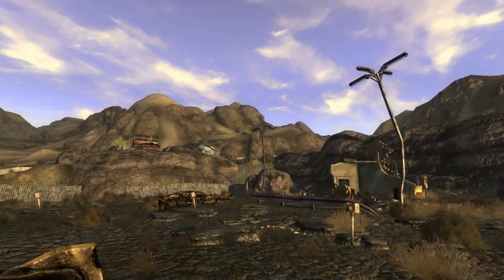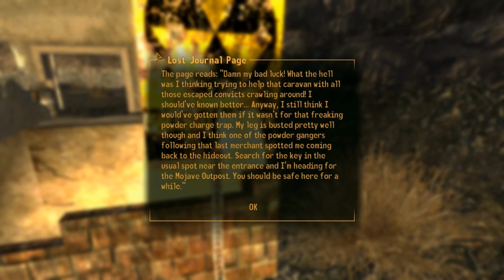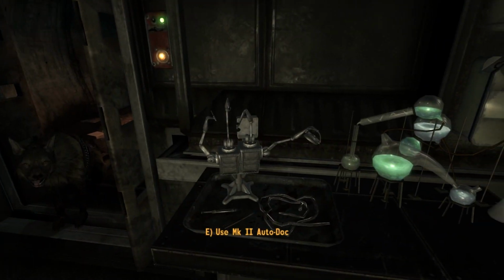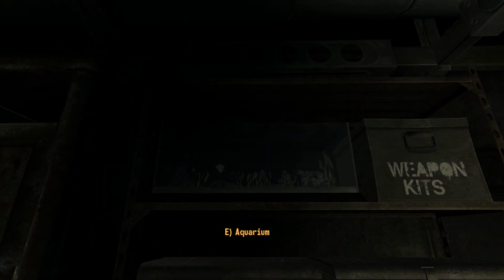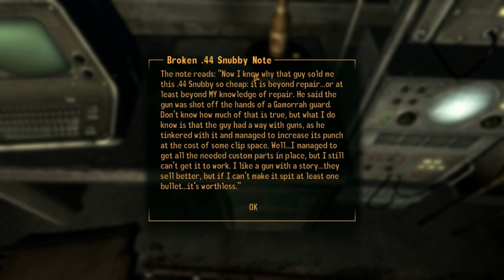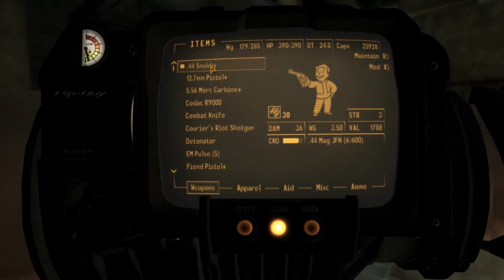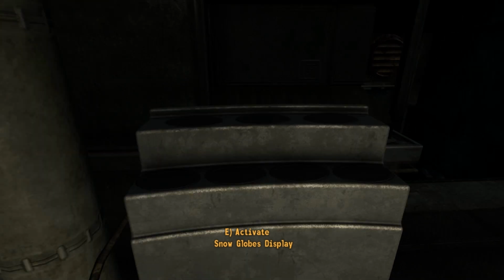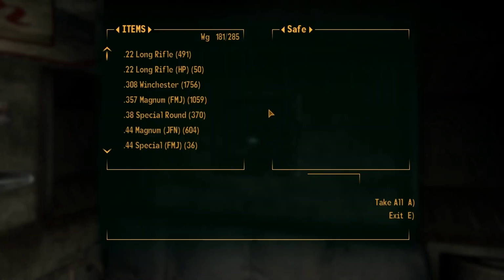Mod Spotlight: Wasteland Survival Hideout (Fallout: New Vegas)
LastLevelPress.com

Thanks to Bethesda and Obsidian for creating Fallout: New Vegas, and to WestEmperor for this cozy little lore-friendly home away from home!